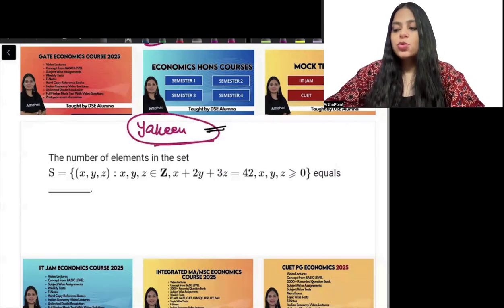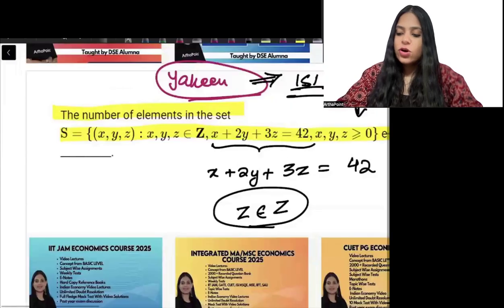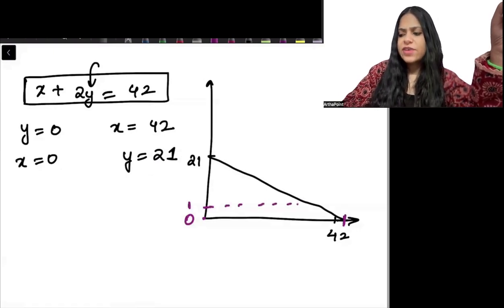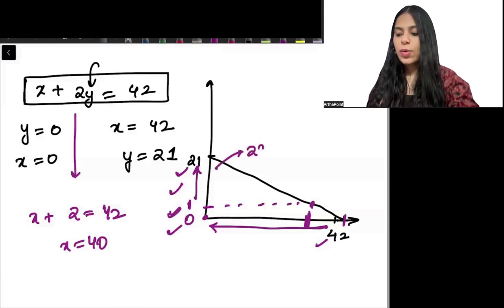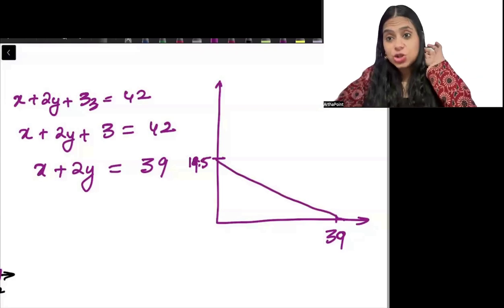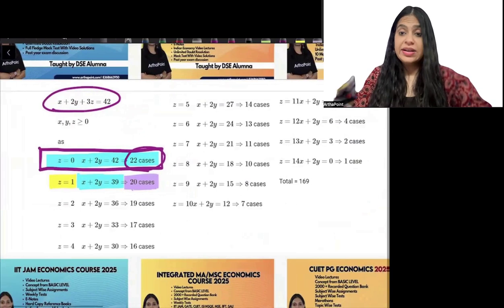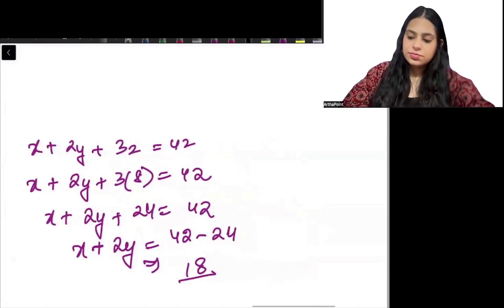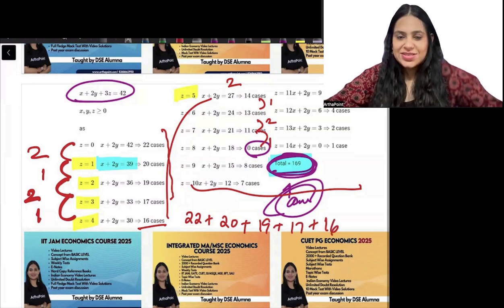YAKEEN 2.0 ISI MSQE | ISI MSQE Coaching | ISI MSQE PREPARATION | Best MA ECONOMICS ENTRANCE COACHING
This is lecture from ArthaPoint Yakeen 2.0 Series.  In this session, Arzoo Ma'am will further discuss probable questions that can be asked in CUET PG Economic 2025 Exam.